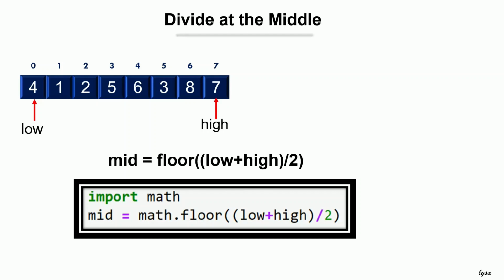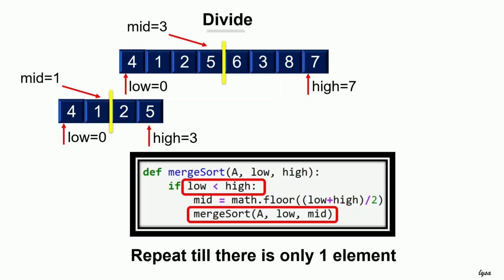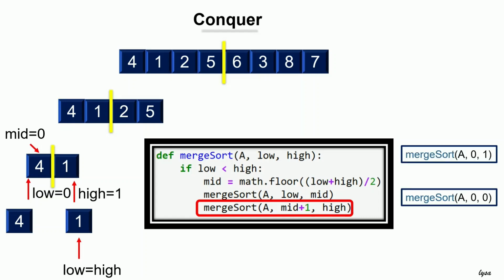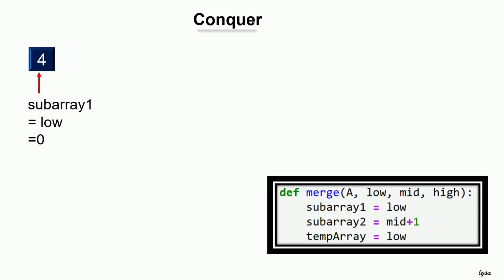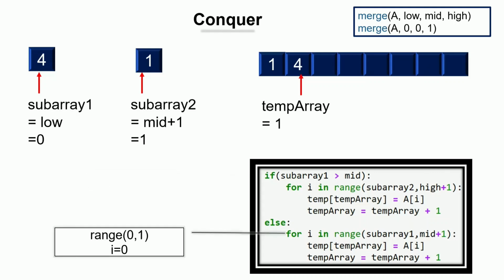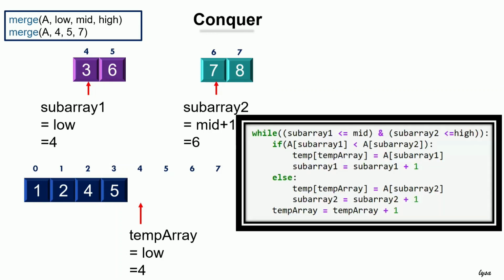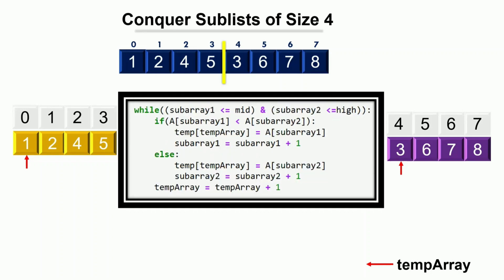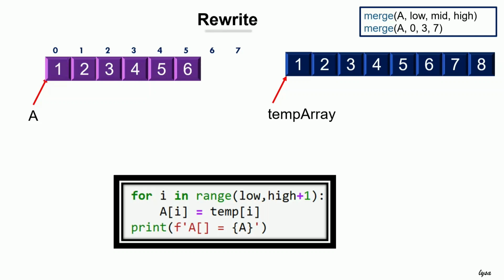Mergesort Part2 - Python Code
The video explains the Python code to perform mergesort. The entire code can be viewed in the following link.